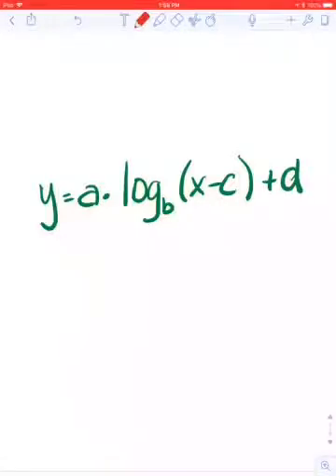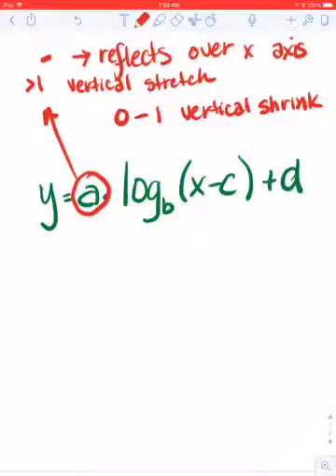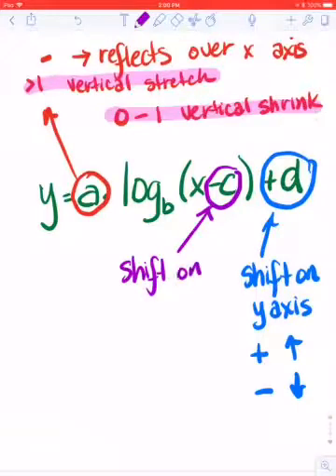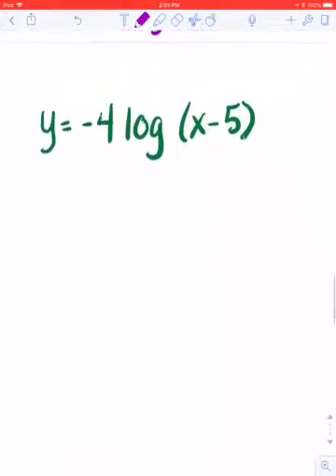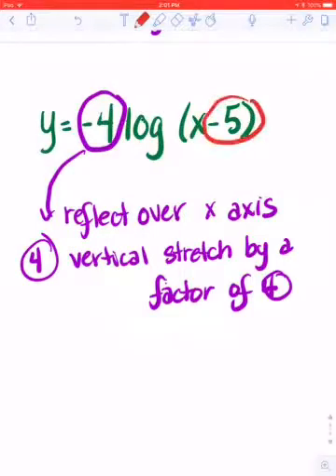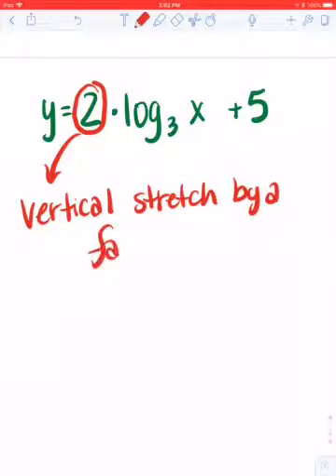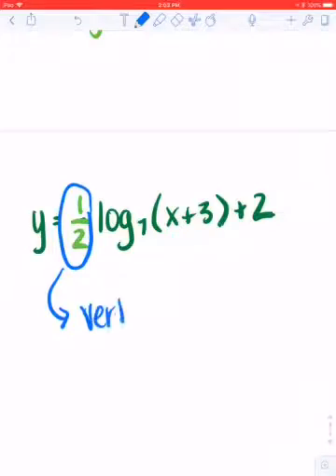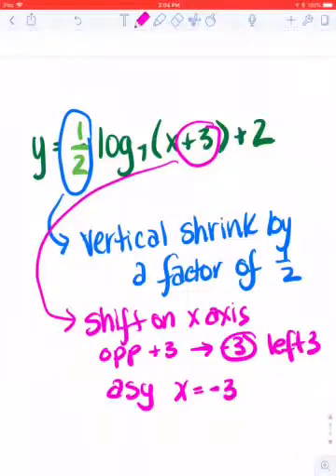Transformation description of log equations